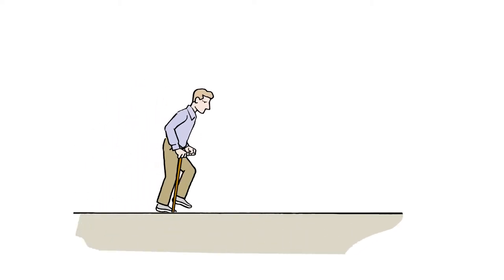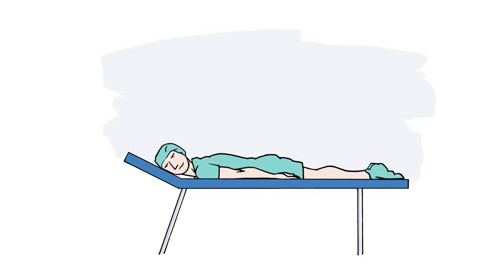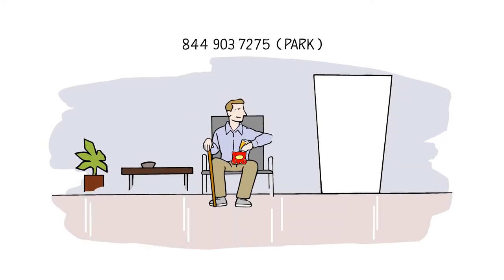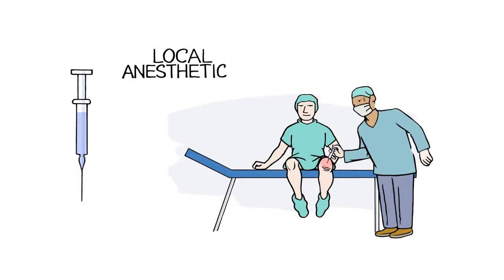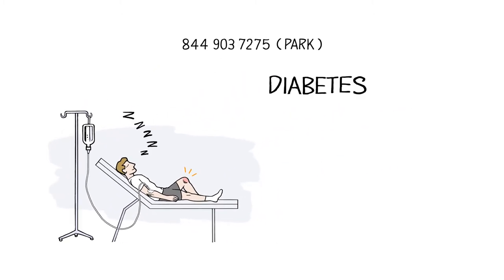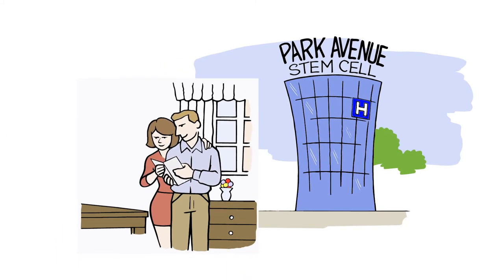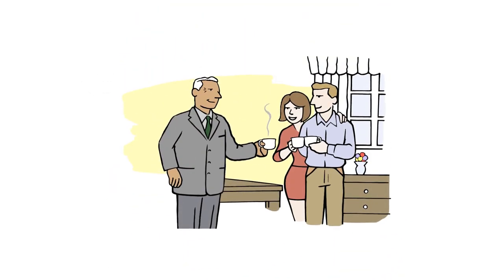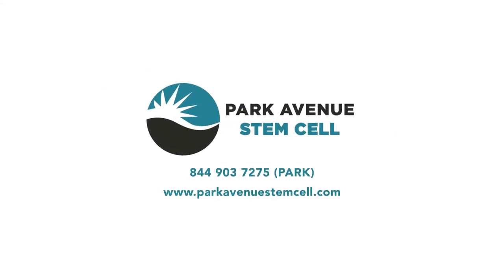Park Avenue Stem Cell - Procedures (Explainer video by MyeVideo)